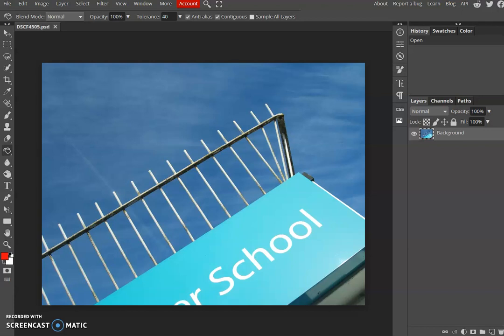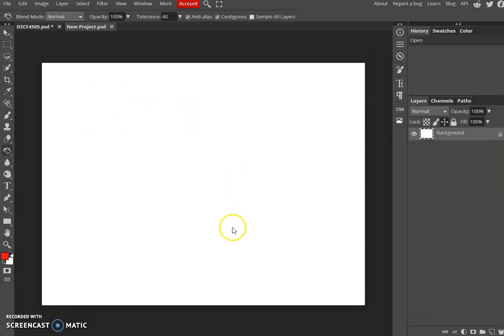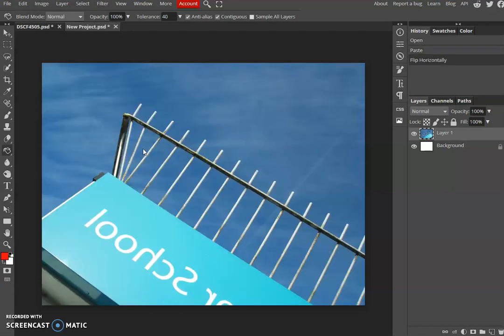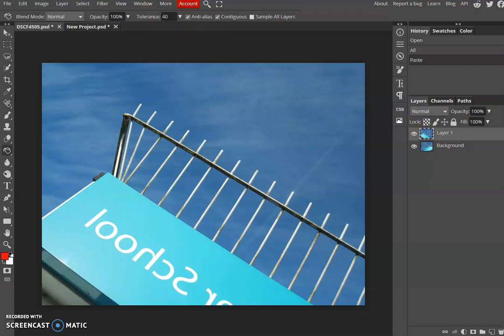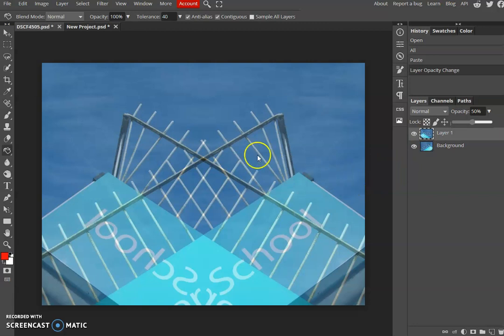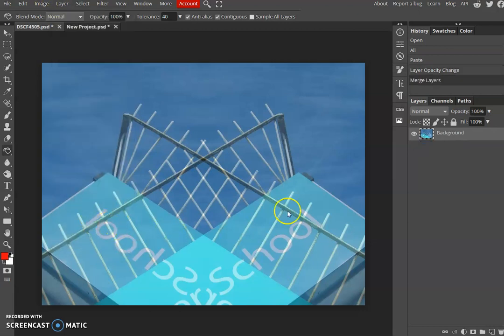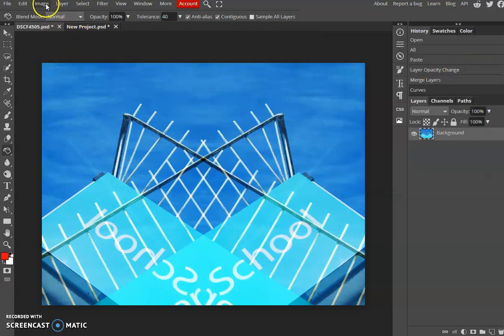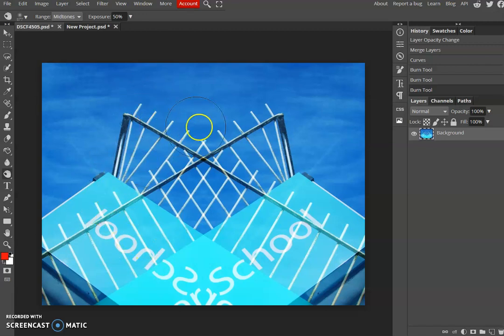How to create a symmetrical double exposure edit inspired by Shinichi Higashi